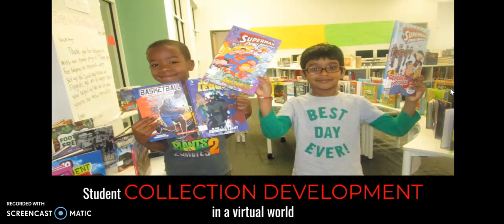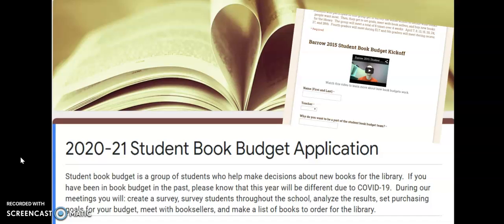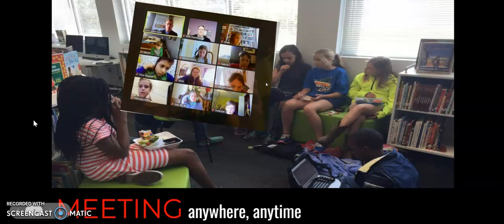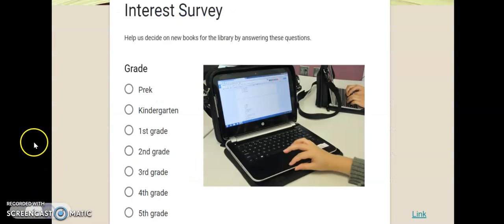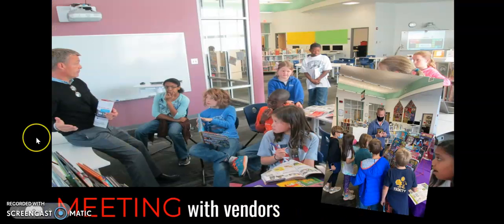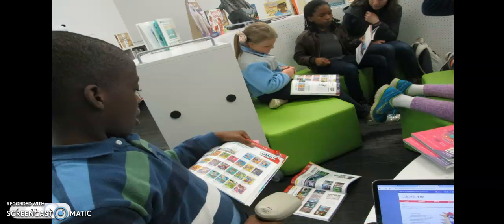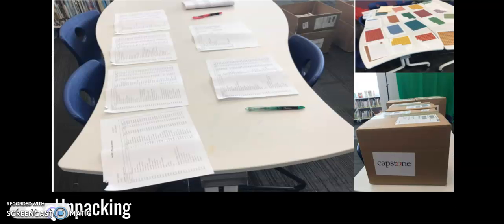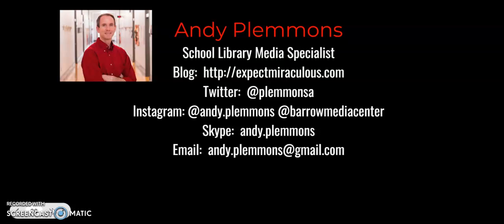ISTE Student Collection Development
ISTE Librarians Playground presentation 6/28/22
New Orleans

Briefly explains the student book budget project and how it was modified to be virtual during the pandemic distance learning.